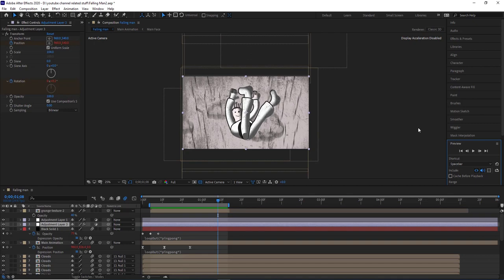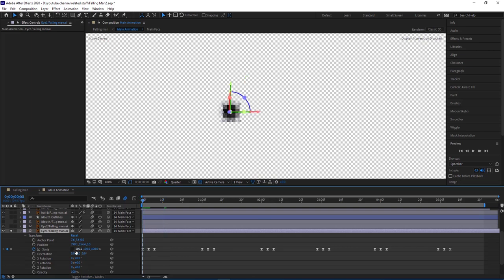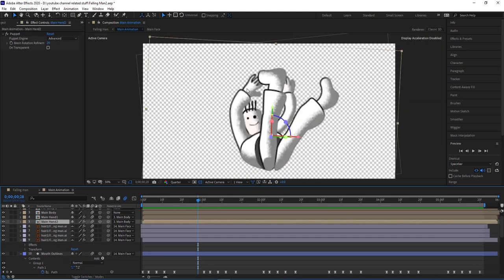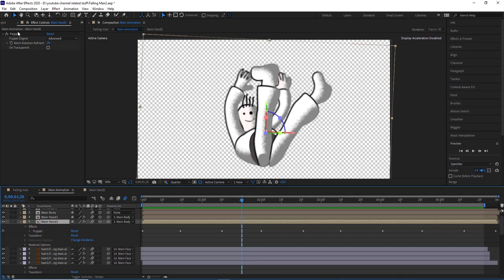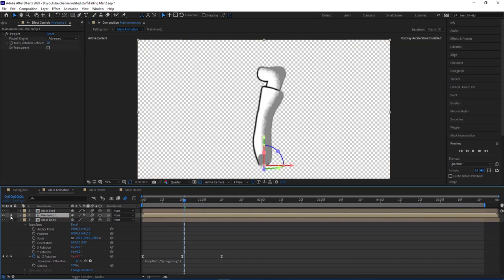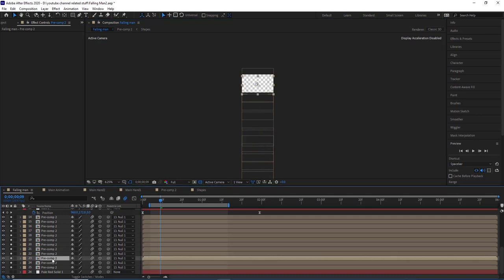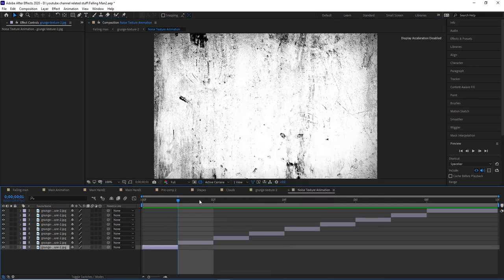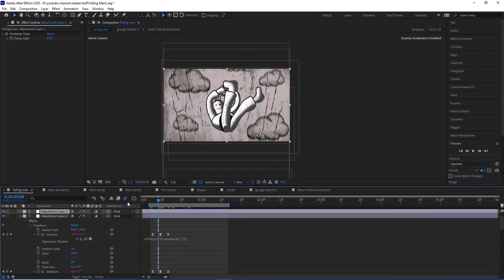Cartoon Character Falling From Sky Tutorial Breakdown | AfterEffects Tutorial | Venkatesh Chennu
🚀 Dive into the whimsical world of animation with our latest After Effects tutorial! 🎨 In this step-by-step breakdown, we guide you through the process of creating a captivating scene where a cartoon character falls from the sky, bringing your creative vision to life.

🔍 What You'll Learn:

Setting up your After Effects project for animation
Creating a dynamic sky background
Rigging and animating a cartoon character for a realistic fall
Adding motion blur and other effects for a polished look
Tips and tricks for seamless animation